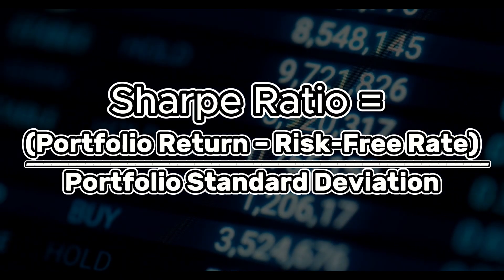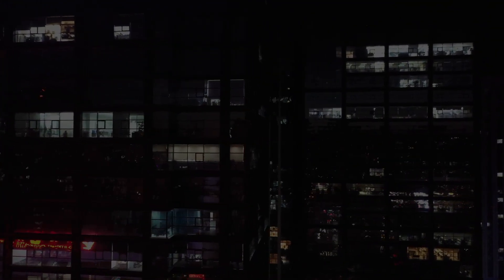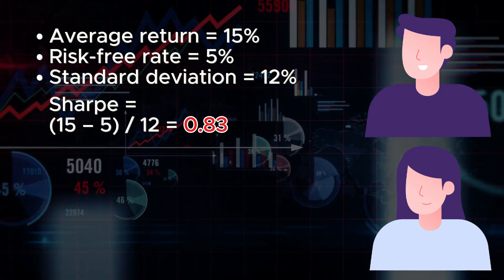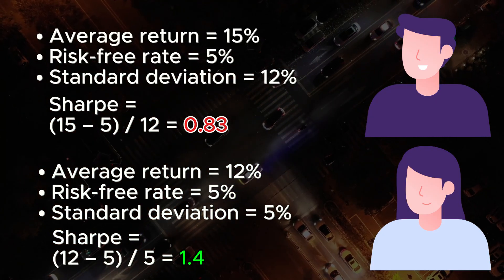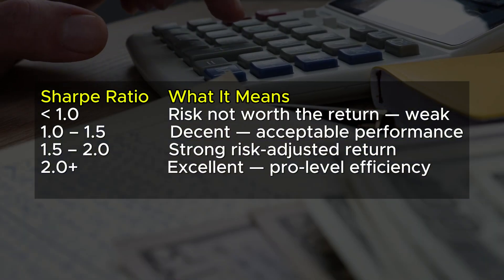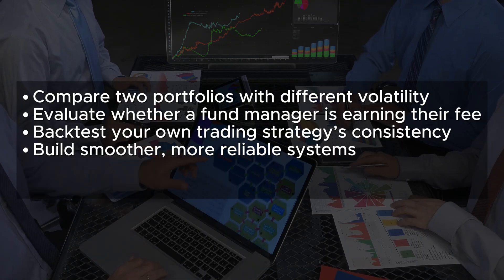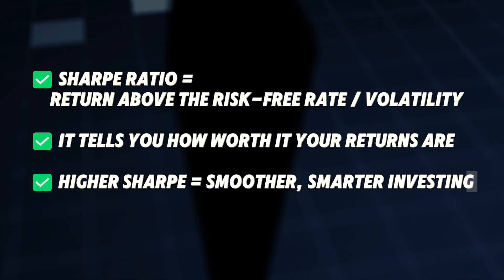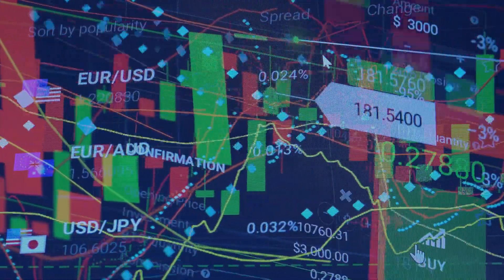Sharpe Ratio Explained Like You’re 12 (But Smarter)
Confused by risk-adjusted returns? Don’t worry — I’ve got you. Learn what the Sharpe Ratio really means, how it’s calculated, and how to use it to analyze your investments. We use plain English, real-world examples, and even compare two portfolios. You’ll walk away feeling like a pro!

📌 MY ALGO TRADING BOOK – START HERE! 📌

📖 "Algo Trading for Beginners" – Master Algorithmic Trading Today!

💰 EXCLUSIVE BONUSES & DEALS 💰

🔥 Unlock up to $30,020 in rewards + VIP events on Bybit!

📊 Save $15 on TradingView Pro – The Best Trading Charts!

🇳🇱 [Dutch Only] Get €100 in Free Trading Credits with Saxo Bank!

🏷️ TAGS & HASHTAGS 🏷️

🚨 Past Performance Is NO Guarantee of Future Results!!  I am in no way responsible for bad setups, strategies and possible losses (or gains) of money as a result!

💡 Everything expressed here is my own personal investigation, opinion and not official investment advice. Investing in cryptocurrency or trading involves a high degree of risk and should be considered only by persons who can afford to sustain a loss of their entire investment. Please do your own research or consult a financial advisor before making any financial decisions!